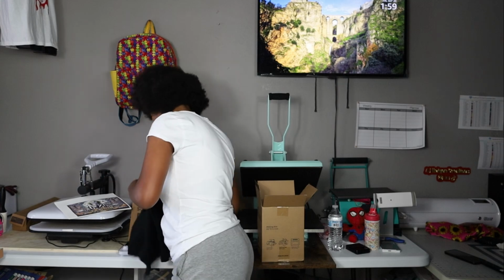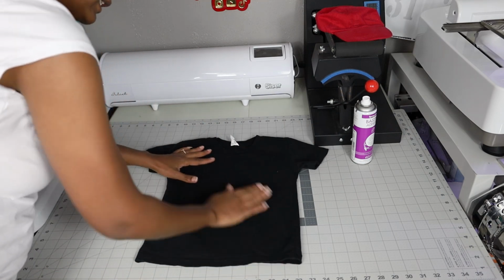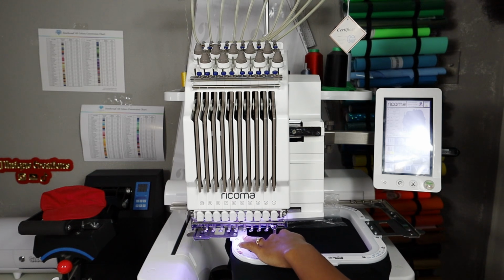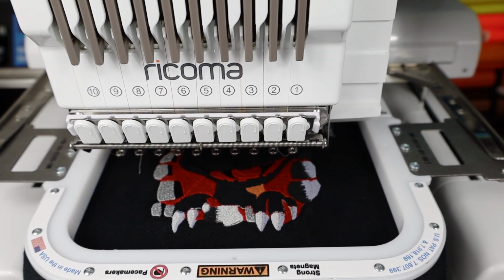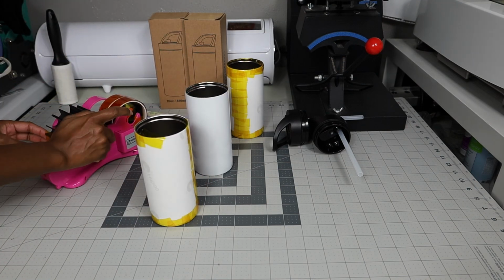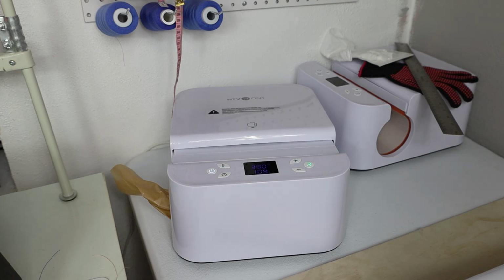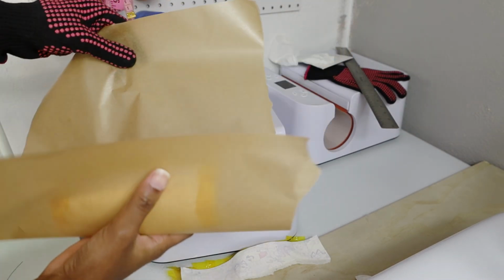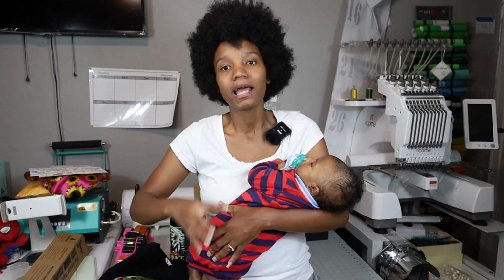Business Vlog Come Work With Me A Mom Of 3 | Embroidery A Kids Shirt + Sublimate Three PYD Tumblers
My son birthday is tomorrow so let's embroidery a shirt on the Ricoma EM1010 using Mighty Hoops 8 by 9 hoop. I will also be sublimating three 16oz PYD kids tumbler from Amazon. I will be using HTVRONT Auto Heat Press Setting 380F for 180F and rotate it once. I hope you guys enjoy your weekend.